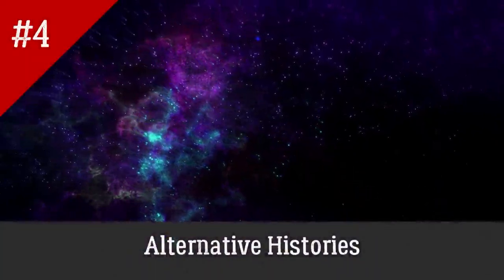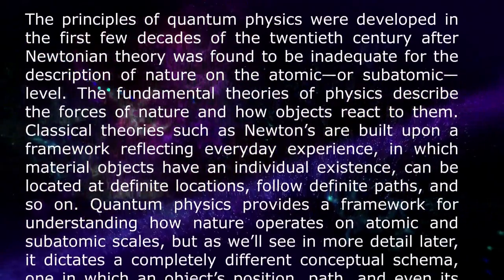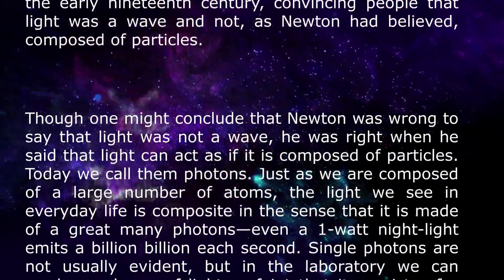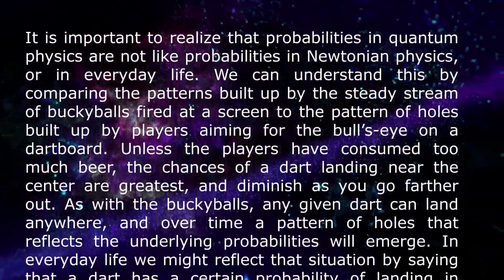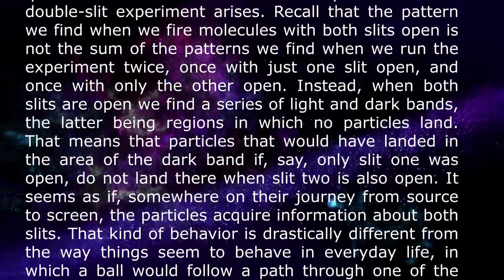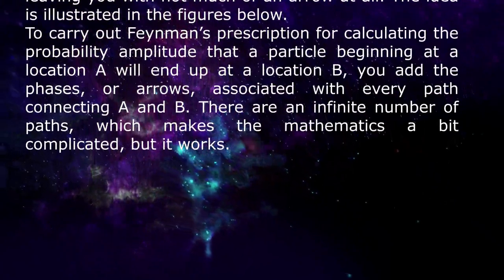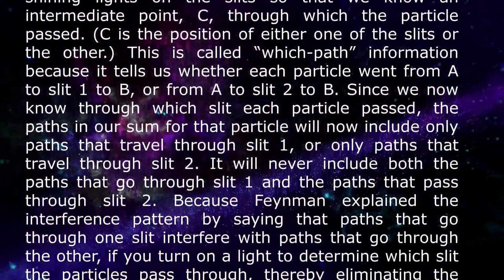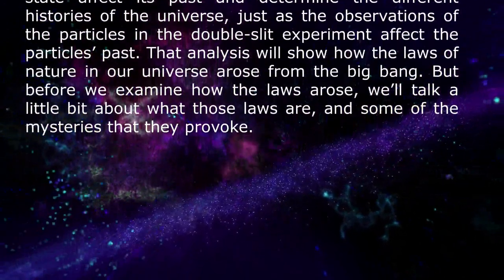The Grand Design" Audiobook by Stephen Hawking | chapter 4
"The Grand Design" Audiobook by Stephen Hawking 📚

Dive into the brilliant mind of one of the greatest physicists of our time, Stephen Hawking, with this captivating audiobook of "The Grand Design." 🎧 Explore profound questions about the universe, its origins, and the fundamental nature of reality, all in Hawking's signature style that makes complex concepts accessible to all.

🌟 In this audiobook, you'll discover:
🔭 Hawking's groundbreaking insights into cosmology
🧬 The mysteries of the multiverse and quantum physics
🤔 The quest for a theory of everything
🌠 The beauty of scientific exploration

Whether you're a dedicated science enthusiast or simply curious about the universe, this audiobook is a must-listen. Join us in this extraordinary journey of knowledge and inspiration.